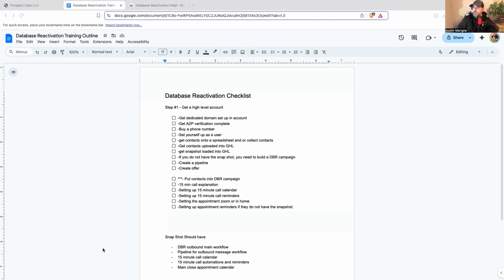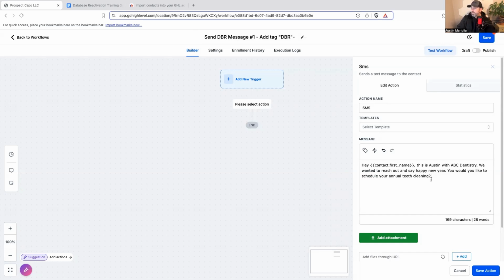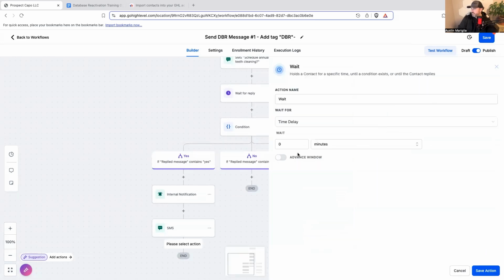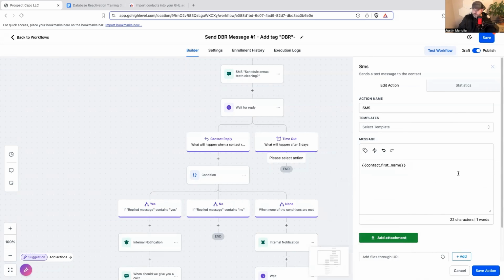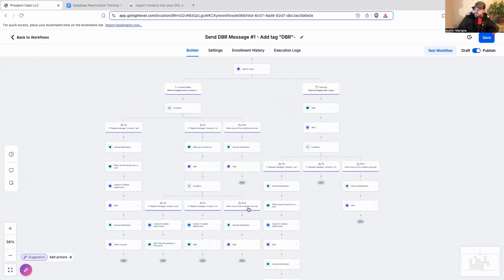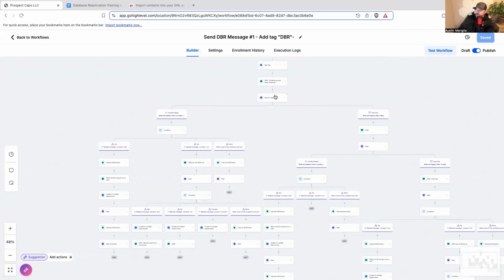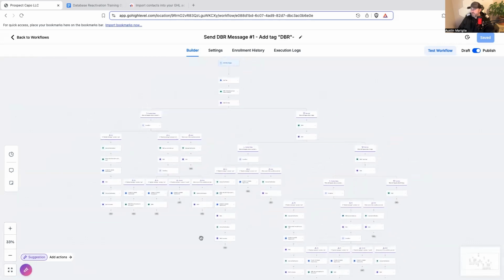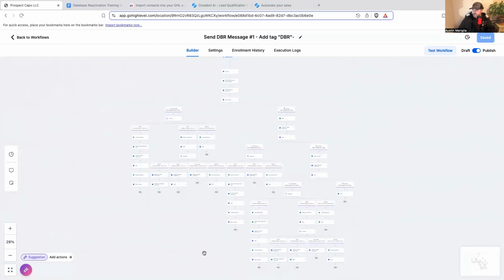Setup A Database Reactivation Campaign With Gohighlevel [Full Buildout]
I you want to set up a database reactivation using gohighlevel, in this training I show you step by step how to build it out.

My buddy asked me to help him with a dental client. He told me they wanted to set up a database reactivation campaign and this is exactly how we built it out.

The business only had a list of about 400 people and we were able to get 14 appointments booked in the first 7 days.

If you need some additional help with HighLevel we would love to have you inside the number one Highlevel group "GHL Blueprint"

If you go through this link, I will unlock the courses that are only available at level 3, otherwise you can search GHL Blueprint on Skool and join from there

Skip to workflow build out..
0:00 - Introduction
5:10 - DBR Workflow Build Out